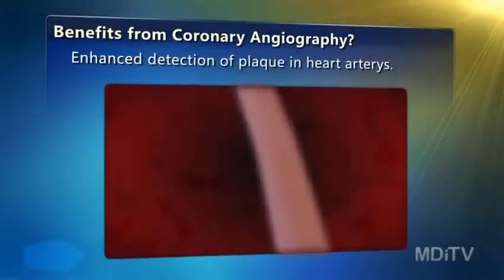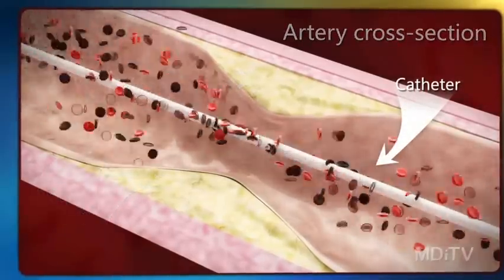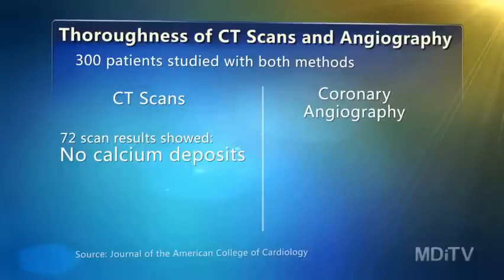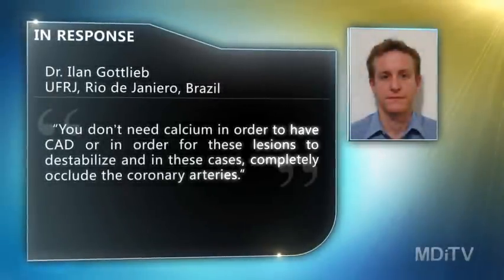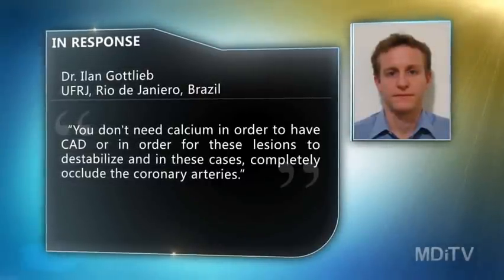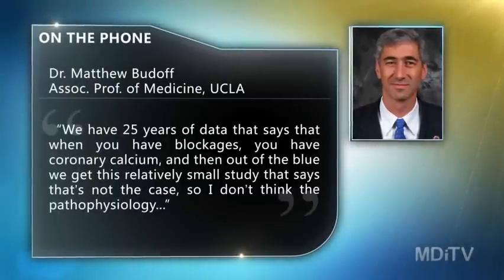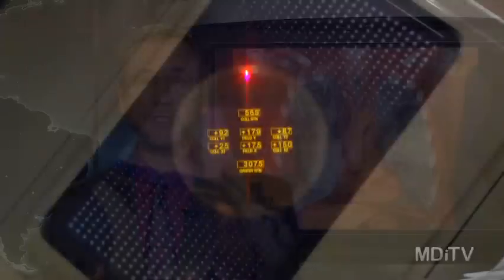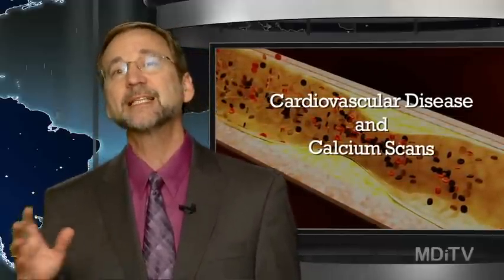CT scans vs coronary angiography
The effectiveness of CT scans versus Coronary Angiography to determine calcium deposits on coronary arteries.